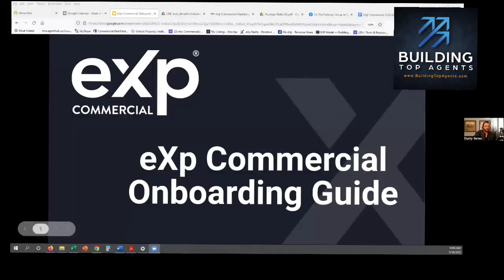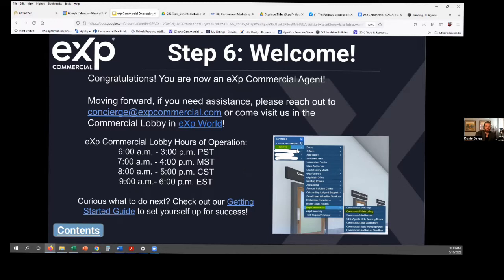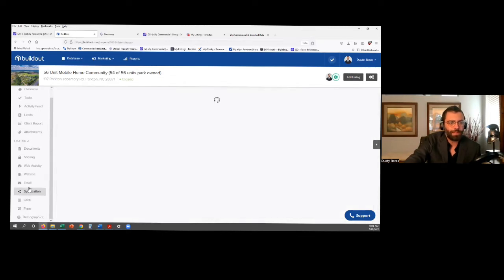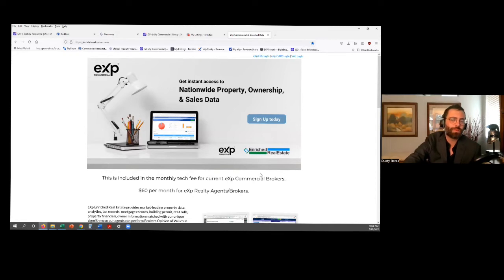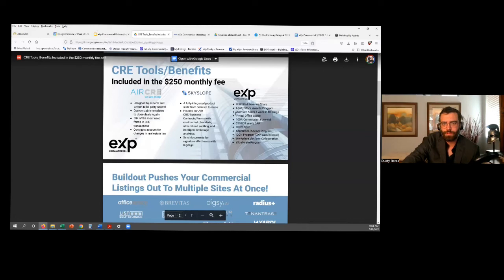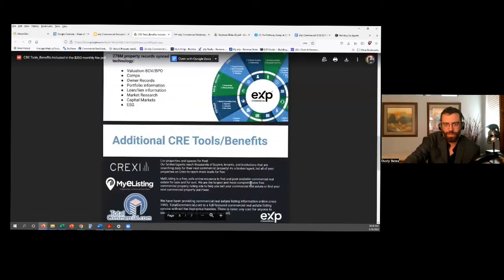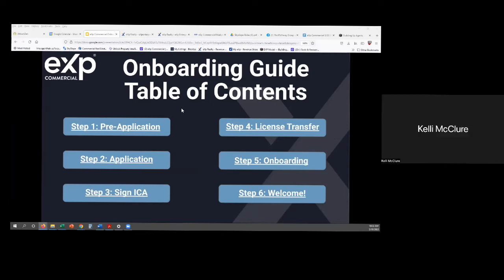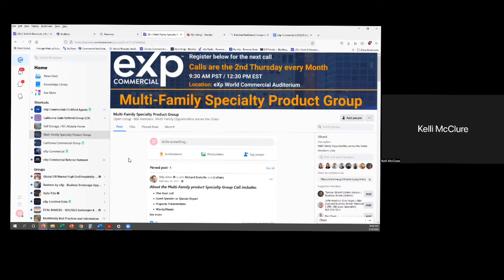Onboarding for eXp Commercial